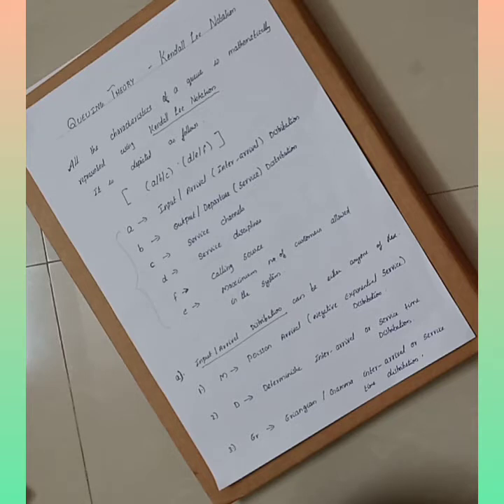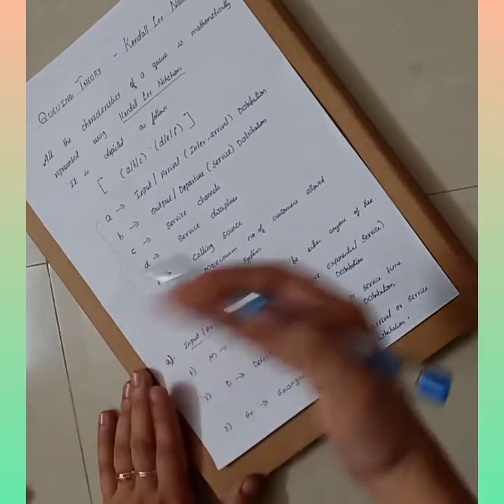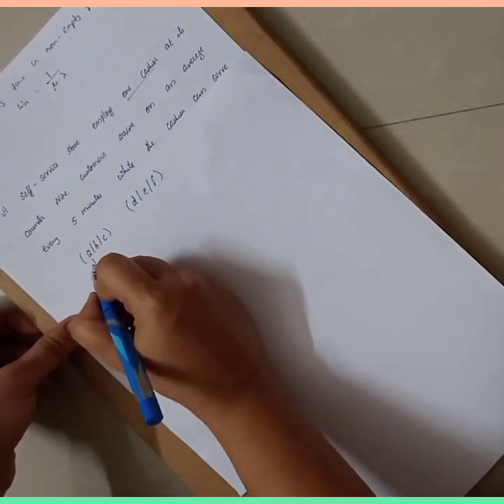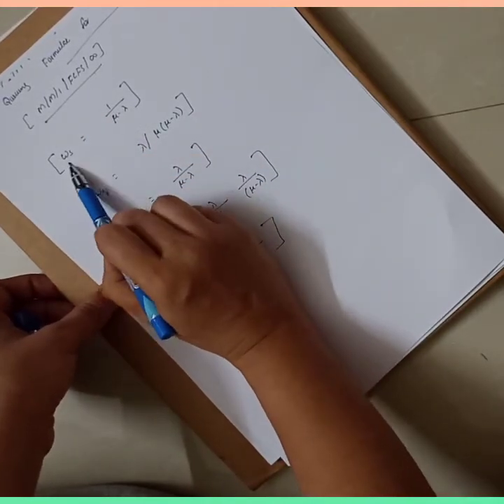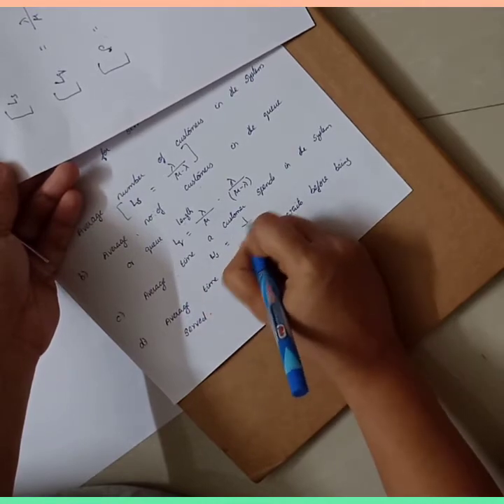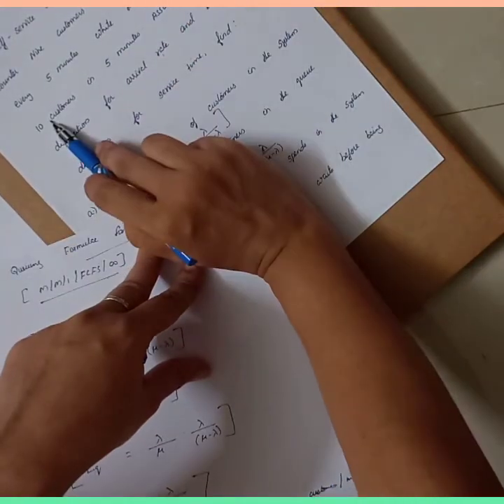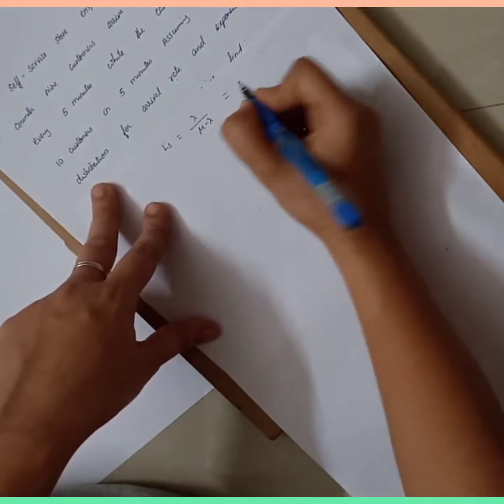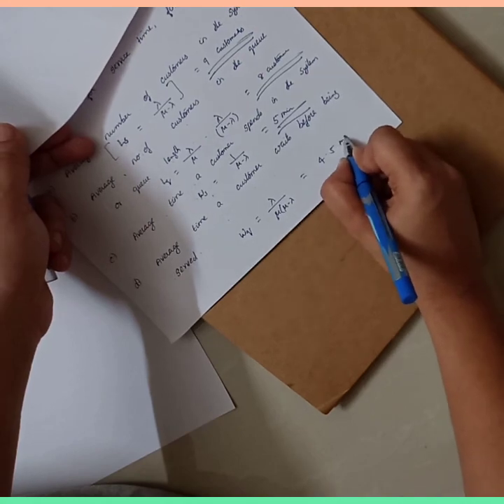Queuing Theory - Kendall Lee Notation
Queuing Theory - Kendall Lee Notation - Formulae and problem